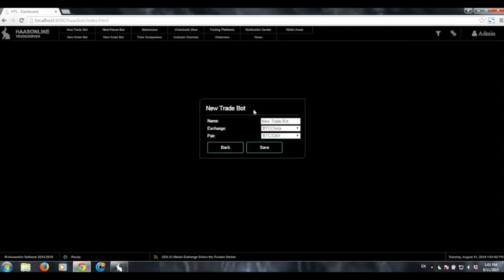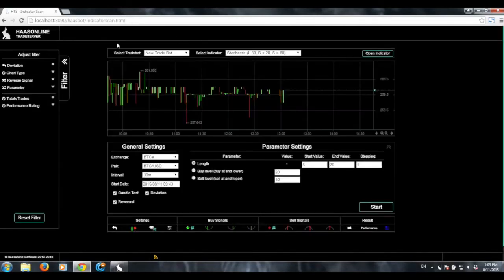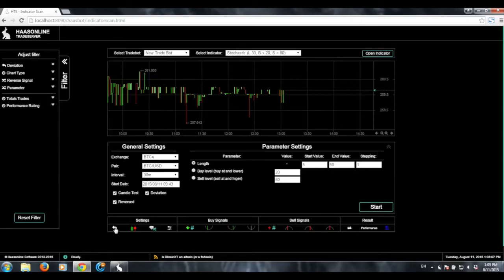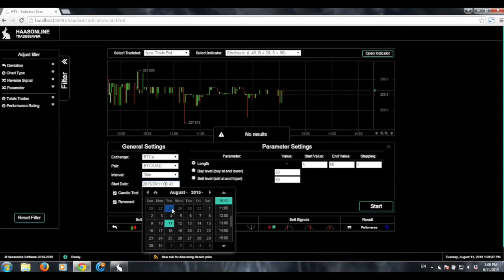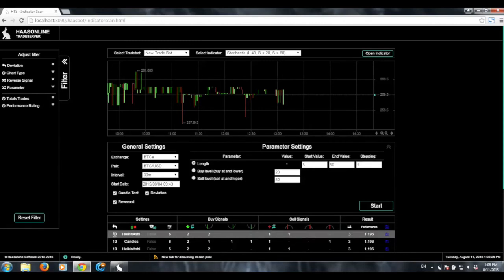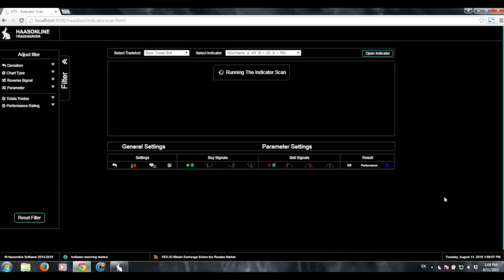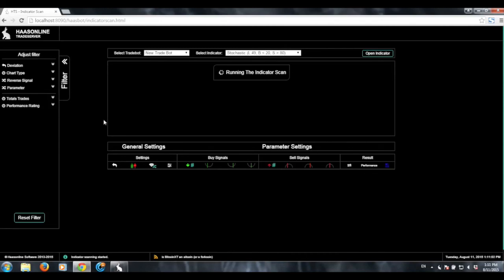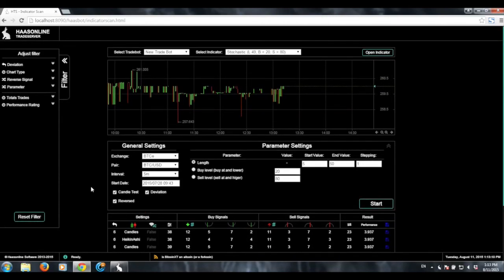Haasbot's Indicator Scanner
Haasbot's Indicator Scanner is a tool that algorithmic traders can use to fine tune their bots. The indicator is a special backtesting tool that allows a trader to run a backtest of all of the different combinations of one particular variable of an indicator against deviation offet value, reversed trade signals, and candlestick types.